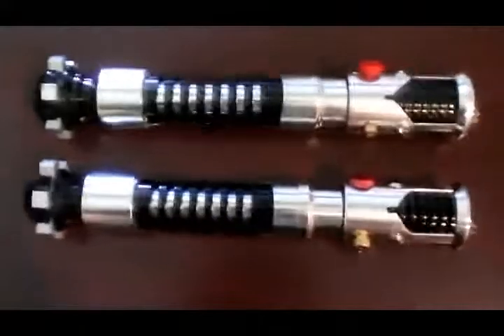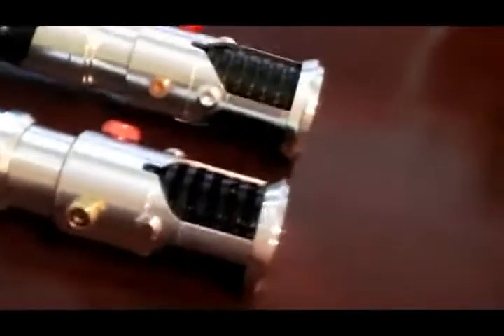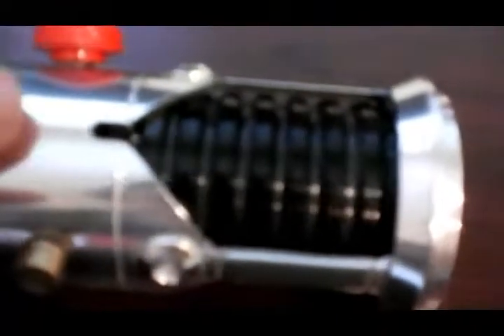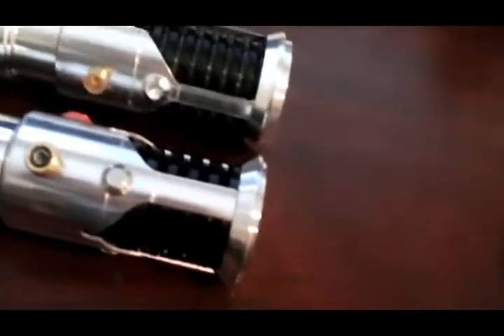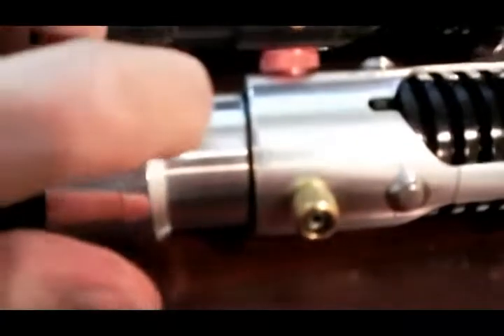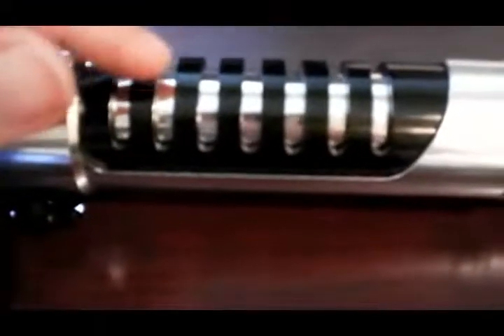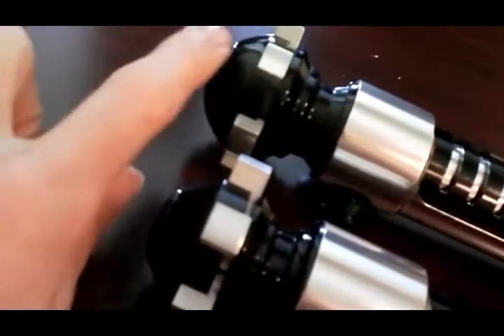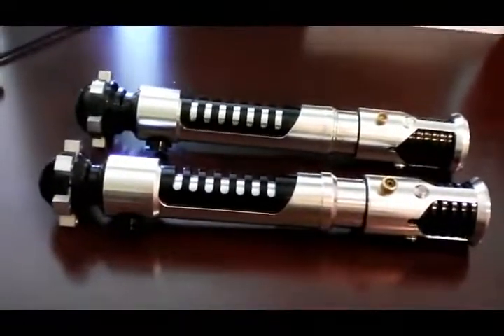Parks Obi TPM (2012) review - vs. Larbel O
A review of the Parks Obi TPM from the ebay runs of 2012. These are much improved over the previous model which I did not realize until I bought it.

This is compared with my Larbel O EL ready model.